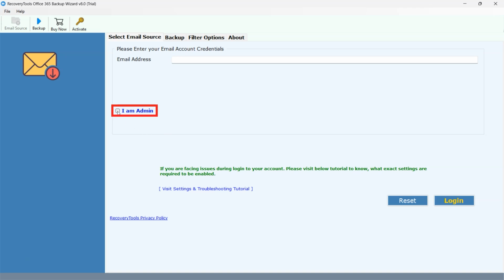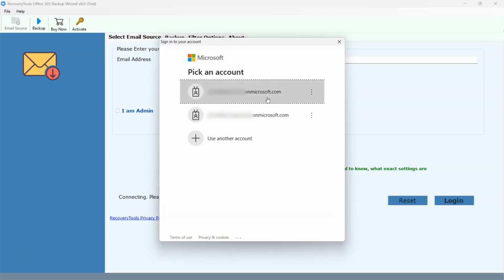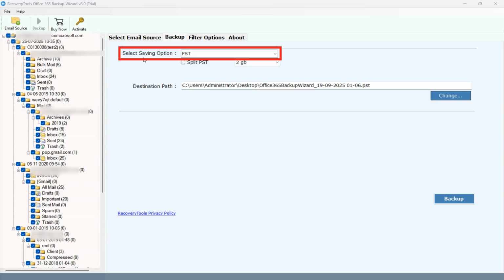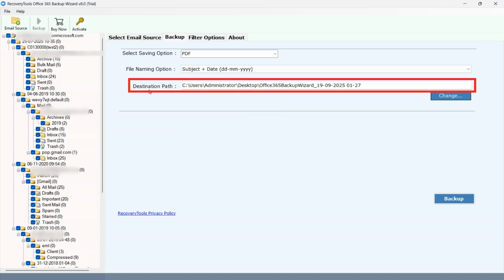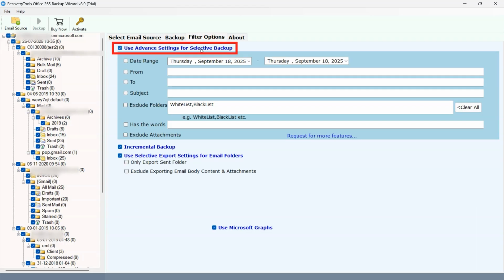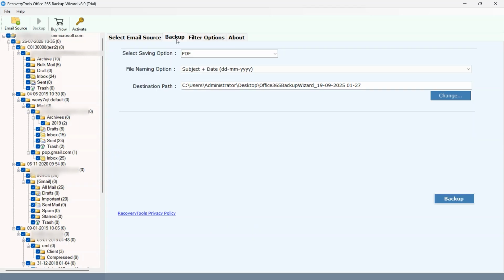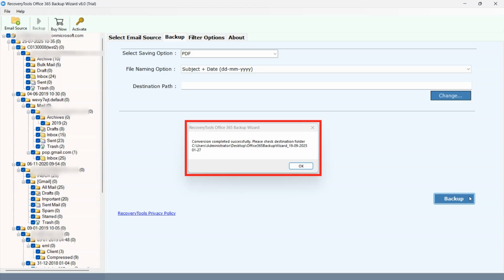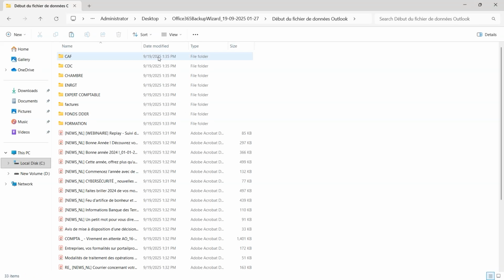Export Office 365 Mailbox to PDF Effortlessly: Full Guide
Want to export Office 365 mailbox to PDF for easy access and sharing? You are at the right place. In this video, we will walk you through the proper step-by-step process of exporting Office 365 email to PDF file with attachments and other folders. To avoid any hassle, watch this video tutorial till the end. This will help you convert Office 365 email to PDF in just a few clicks.

The BitRecover Office 365 Backup Software is a professional tool which is designed to help users export office 365 mailbox to PDF accurately without any data alteration. It allows users to easily download emails, contacts, calendars and attachments into multiple file formats except PDF. This robust tool supports user-friendly interface which makes it approachable for technical as well as non-technical users to freely export files without requiring much technical skills. Plus, it ensures full accuracy while maintaining folder hierarchy and email formatting intact in their original form. In short, this tool provides a fast, reliable and safe export process as it also supports multiple advanced filters for selective export. Users can batch convert Office 365 email to PDF in a single go.

Simple Steps to Export Office 365 Mailbox to PDF

1. Download and launch the Office 365 to PDF Export tool on your device.
3. Then, Select Files or Folders that you wish to export to PDF format.
4. Choose PDF as your saving format from the list.
5. Lastly, set a destination path to store the output file and click Backup.

Timeline:

00:00 Introduction
00:37 Office 365 email address
00:51 Select Files/Folders
00:55 PDF as Saving option
01:45 Export Office 365 Mailbox to PDF